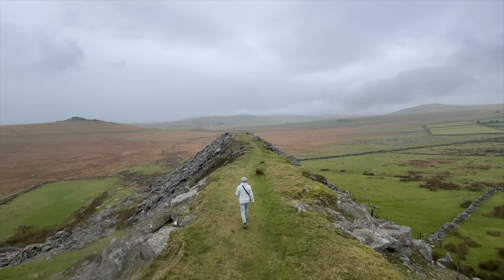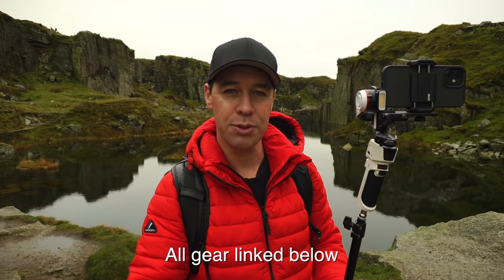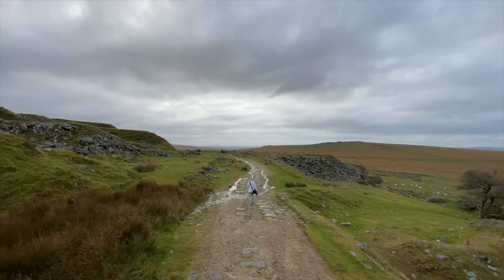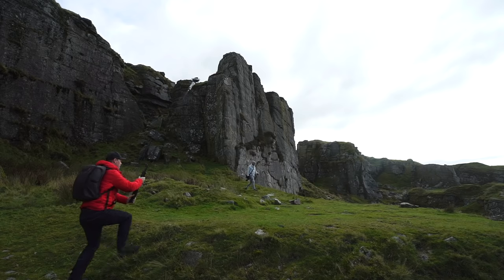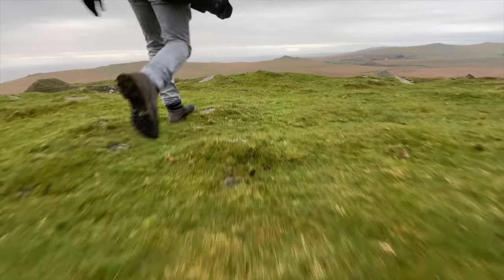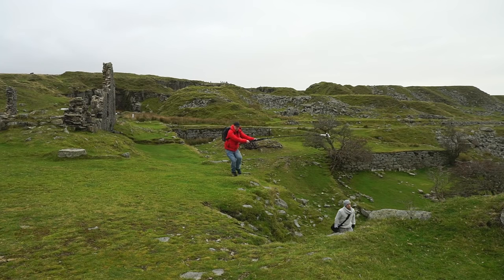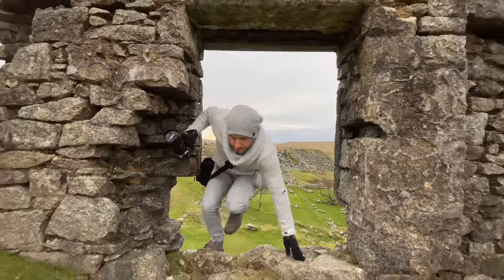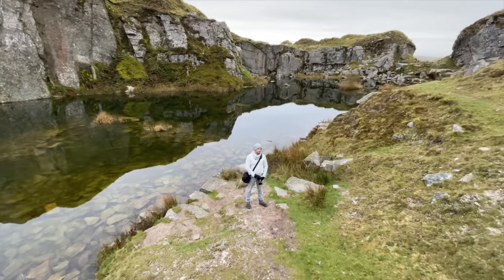10 FAKE DRONE Shots with a SMARTPHONE | Mobile Filmmaking Tips For Beginners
In this video, learn 10 Fake Drone shots to make your footage stand out! These easy samrtphone filmmaking tips are the perfect way to take your films and videos to the NEXT LEVEL!

BTS camera
BTS Lens
Wireless microphone

All footage was shot on the iPhone 12 using a combination of both the wide angle & standard lens, 4K 60fps. All gimbal moves were shot in 'Pan Follow' mode.